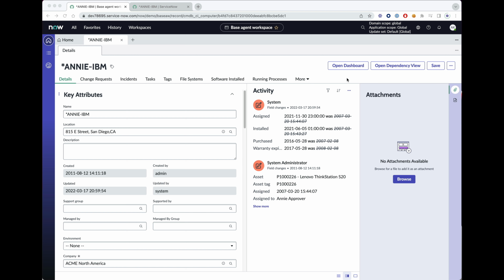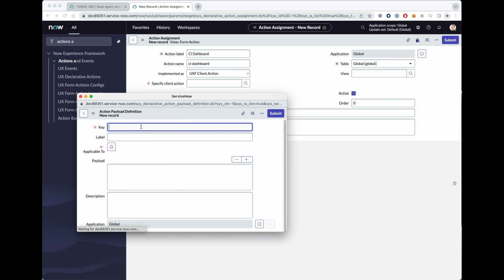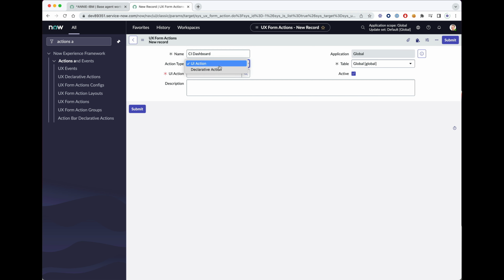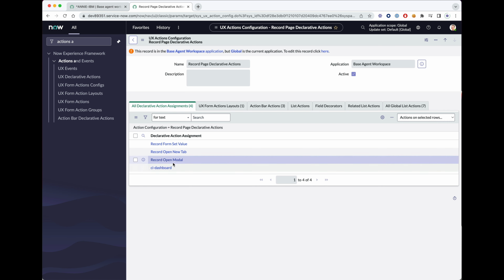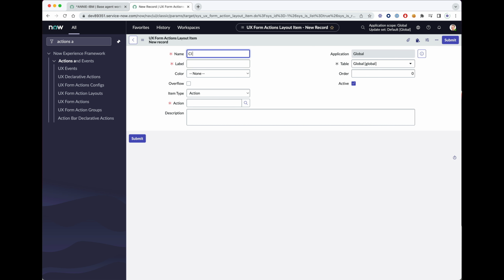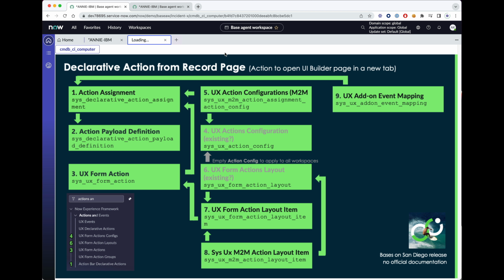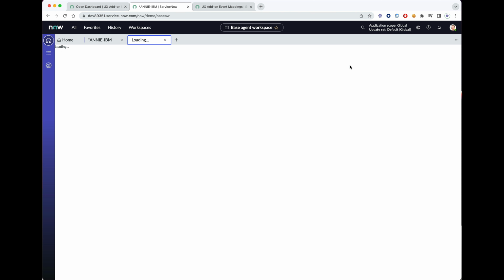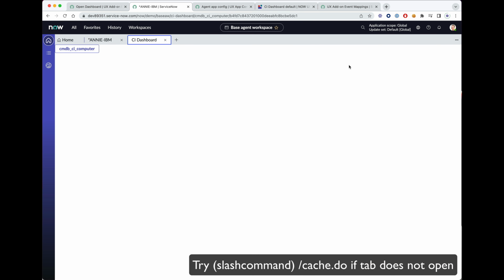Declarative Action from Record Page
Declarative Action from Record Page (Action to open UI Builder page in a new tab)
Be sure to check the Community Article as well

00:00 - Intro
00:48 - 1. Action Assignment
01:26 - 2. Action Payload Defenition
02:31 - 3. UX Form Action
03:33 - 4. UX Action Configuration
03:55 - 5. UX Action Configuration M2M
04:58 - 6. UX Form Action Layout
05:50 - 7. UX Form Action Layout Item
06:44 - 8. Sys Ux M2m Action Layout Items
07:47 - 9. UX Add-on Event Mapping
09:19 - 10. Create UI Builder page
10:51 - 11. Testing / wrap up